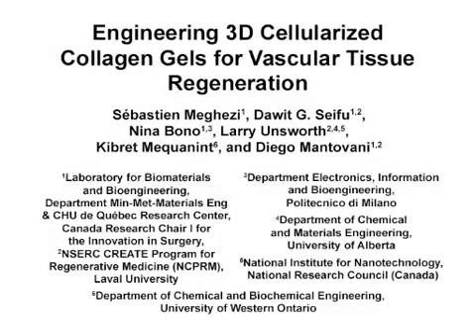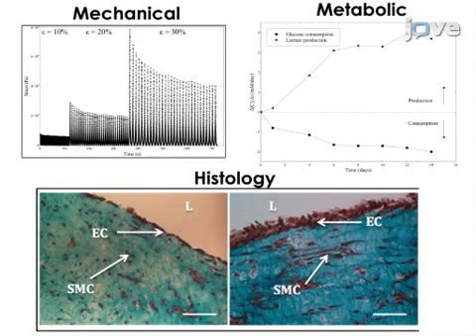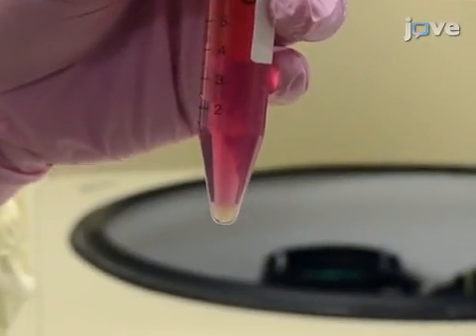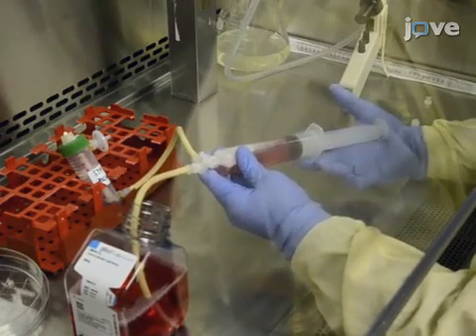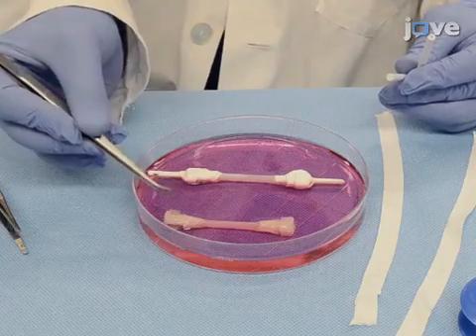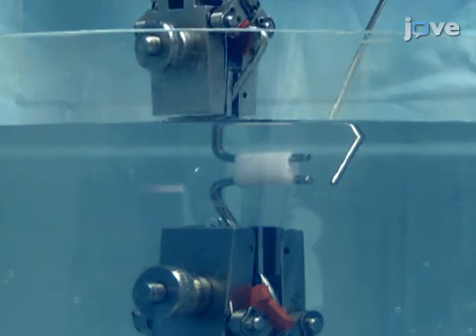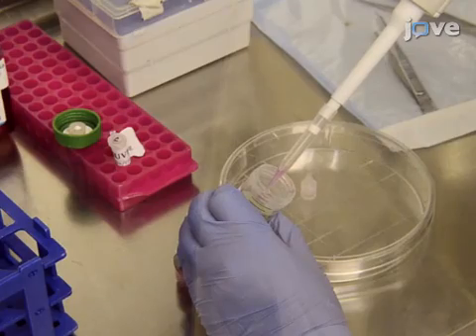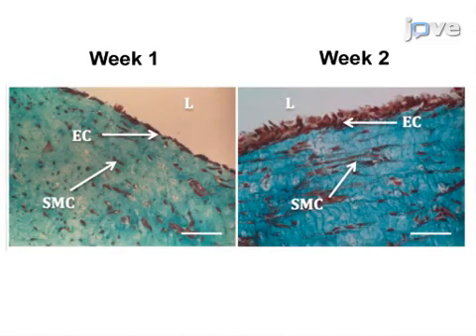Engineering 3D Cellularized Collagen Gels for Vascular Tissue Regeneration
An Open Access Protocol from JoVE - Bioengineering.

In this work, we present a technique for the rapid fabrication of living vascular tissues by direct culturing of collagen, smooth muscle cells and endothelial cells. In addition, a new protocol for the mechanical characterization of engineered vascular tissues is described.